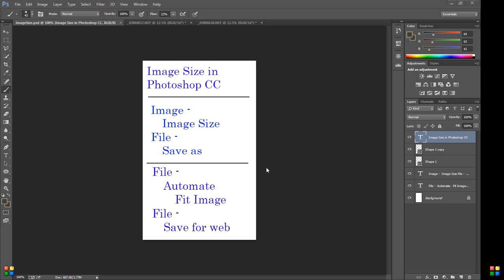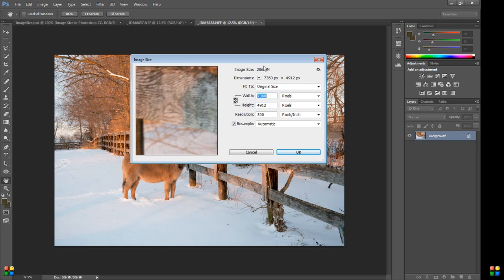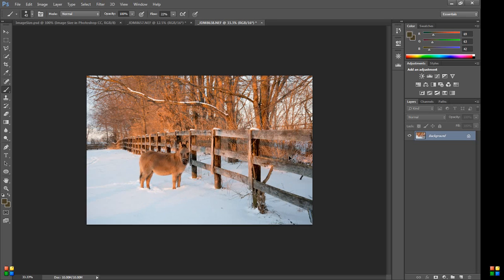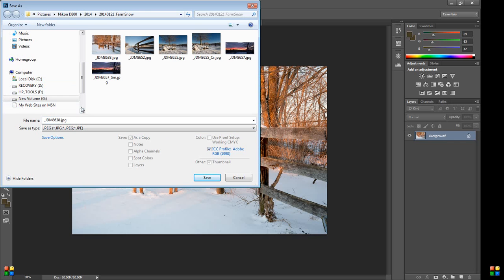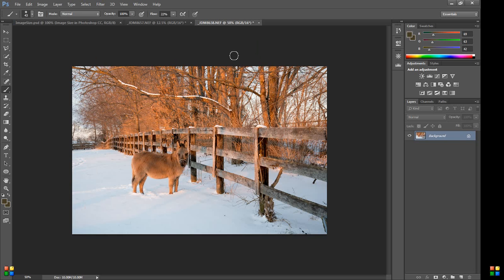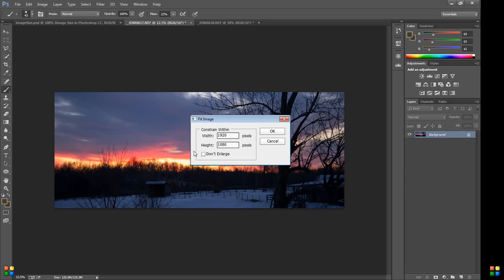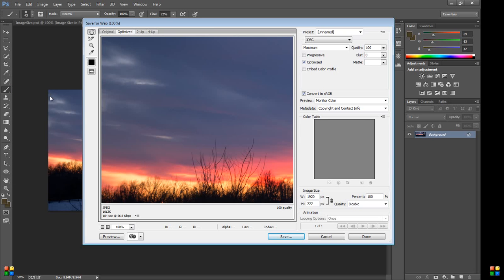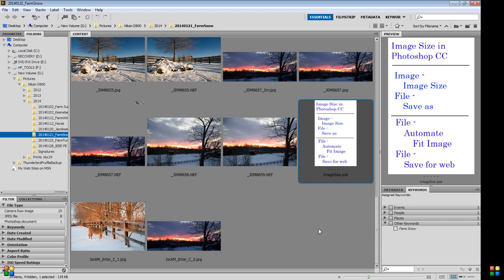Competition Image Preparation Using Photoshop